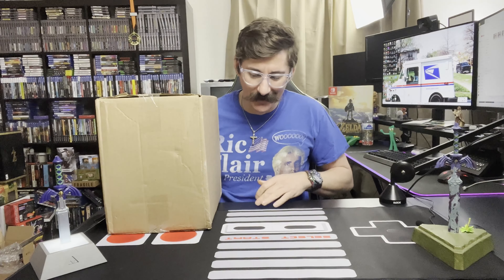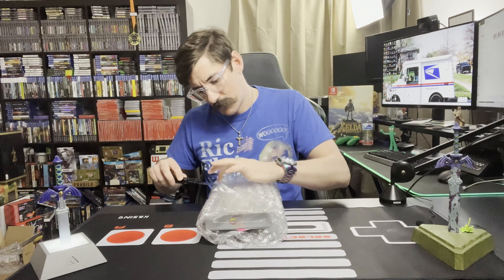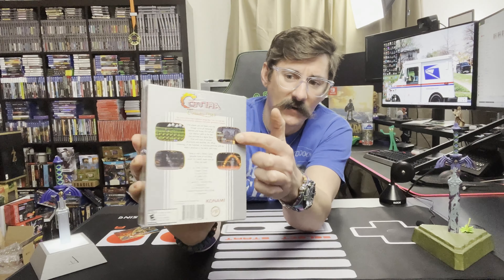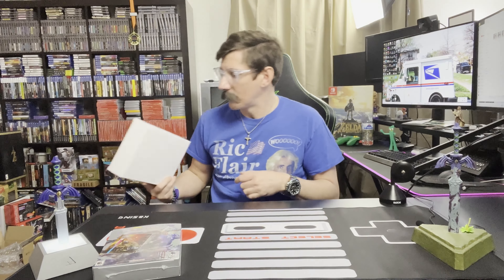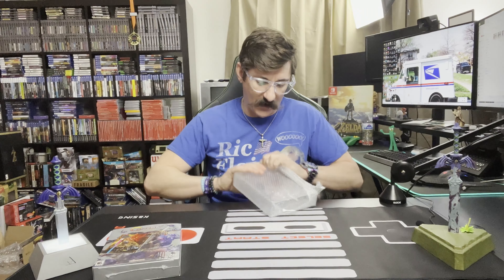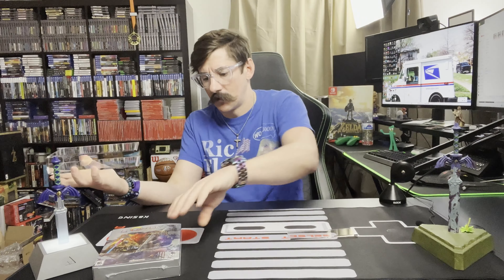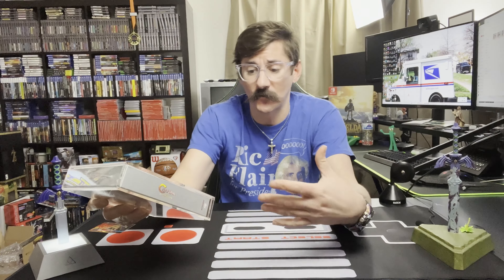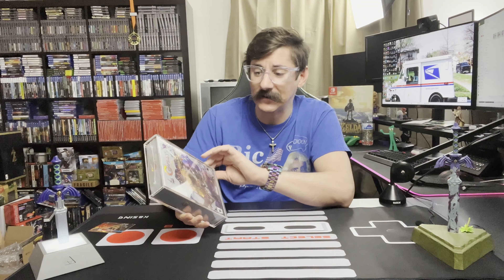Video Game Collecting: Episode 7!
Welcome to my latest series, Video Game Mail Day! If you want to know which games are worth collecting, this is a great place to start! I'm

Hello and welcome to ThunderSteve85 Gaming! If you are new here to the channel or this is your first time visiting, please consider becoming part of our ThunderSteve85 community by clicking the Subscribe button (it’s free) below or click the link directly below to subscribe.

Featured music credits and many thanks to the below Artist’s whose work can be found @ OCRemix.org! Please check them out and support the community!
Norg: Ducktales ‘Harden the Duck Up!”
RebeccaETripp: Legend of Zelda: Link's Awakening "Empty Nest"
RebeccaETripp: Legend of Zelda: A Link to the Past "Divine Princess of Destiny"
DDRKirby: Legend of Zelda: Link's Awakening "Play with Me"
kLuTz: Final Fantasy VII "A World of Piano"
Insert Rupee: Super Mario Land "Why So Serious?"
Squint: Super Mario Galaxy "Gusty Piano in a Garden"
Stephan Wells feat. Laura Intravia: Super Mario Galaxy "To the Stars"
Rexy: Sonic the Hedgehog "Flicky's Night Out"